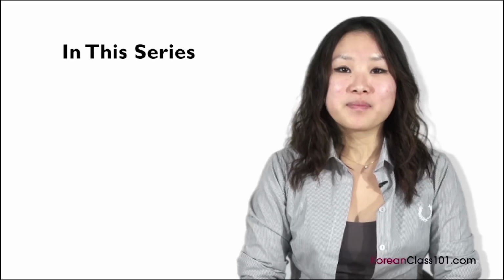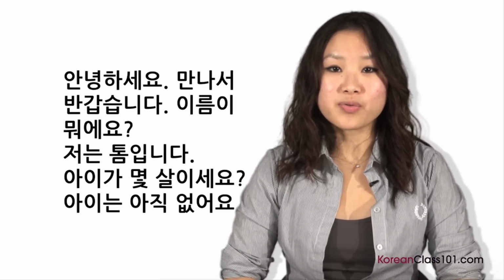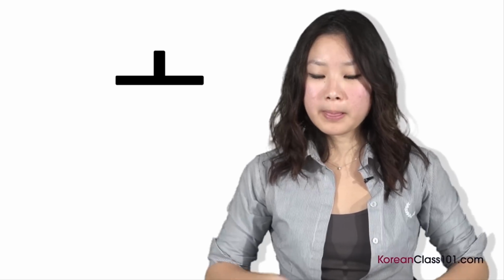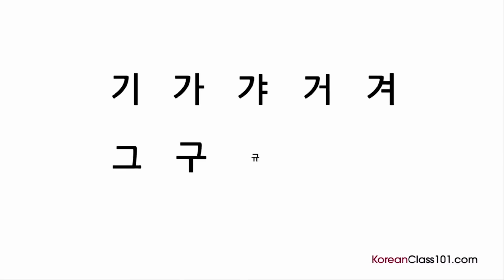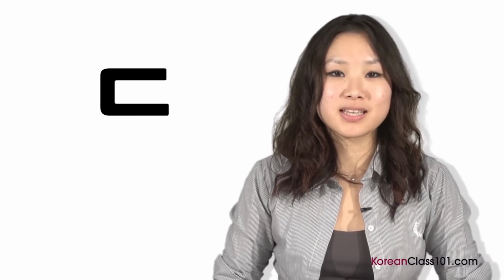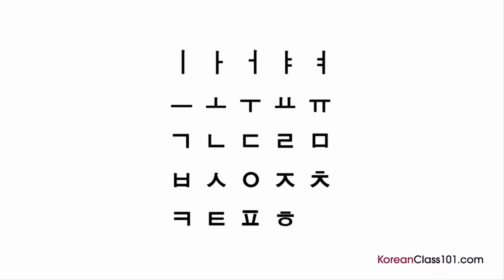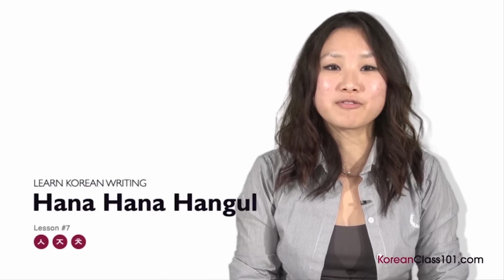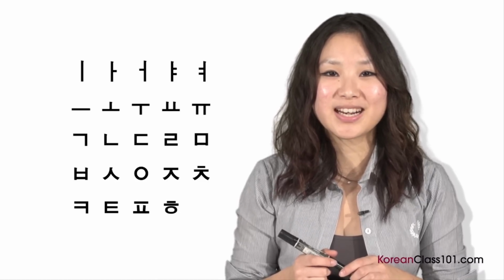Learn Hangul in 35 minutes - How to Write and Read Korean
This is your ultimate compilation to easily master Korean Hangul in 35 minutes! Don’t forget to learn Korean from the very beginning through these fast 3-minute videos lessons to be able to speak the language! ↓Check how below↓

Step 3: Master Korean basics in less than 3 minutes: introduction, greetings, manners and more.

In this video, you’ll learn how to be able to perfectly WRITE and READ Hangul, characters of the Korean alphabet. We will teach you these Korean characters using simple steps, showing you how to write them, how to pronounce them correctly, and their proper usage in common Korean words. If you want to get started reading and writing Korean, this is THE place to start.

Get access to the full Hana Hana Hangul series on KoreanClass101.com!